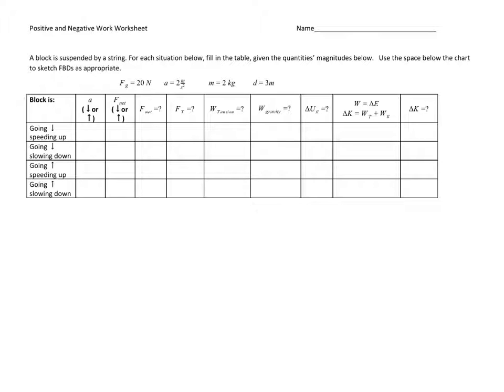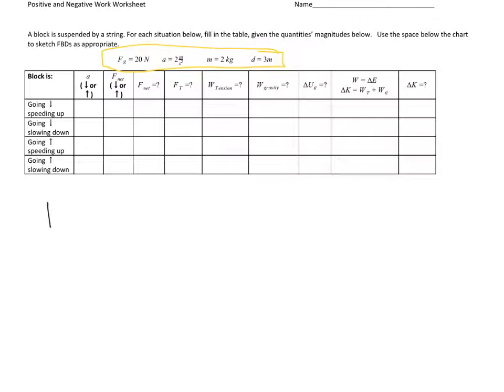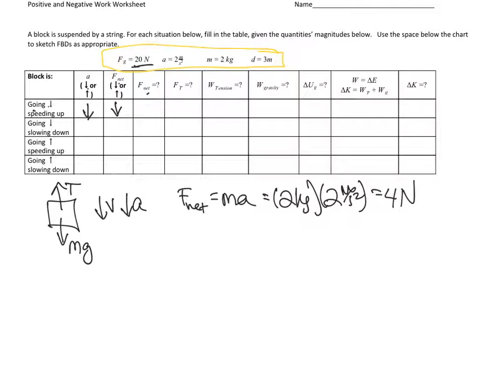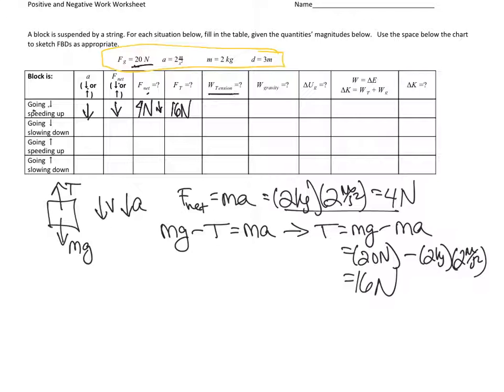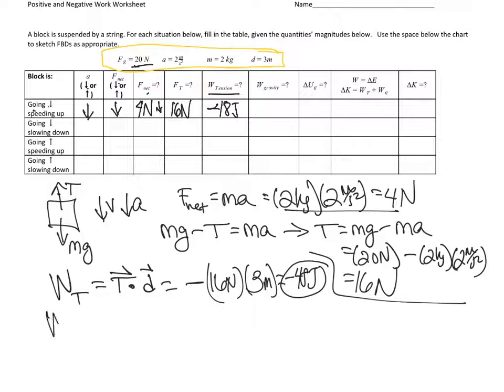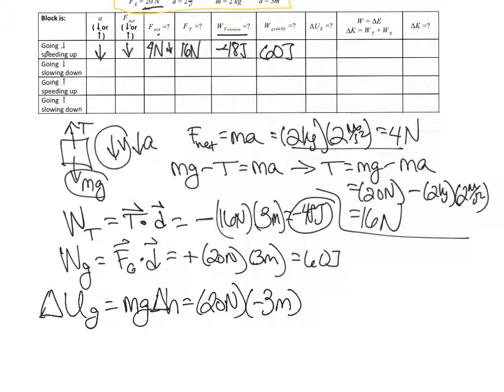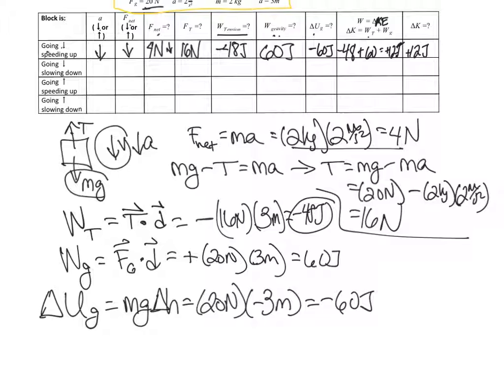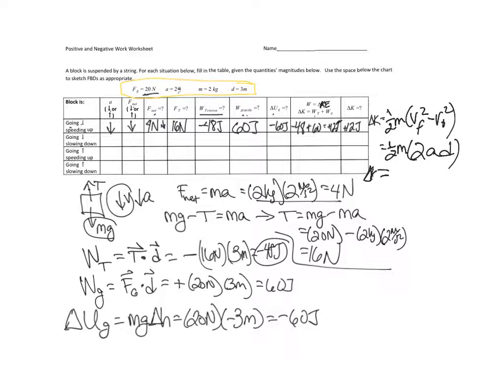Work fill in explanation